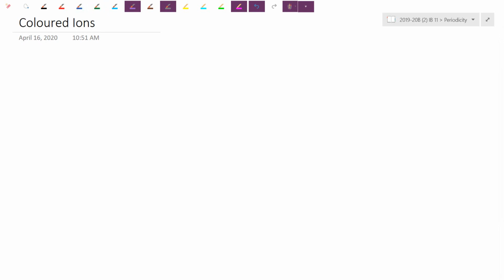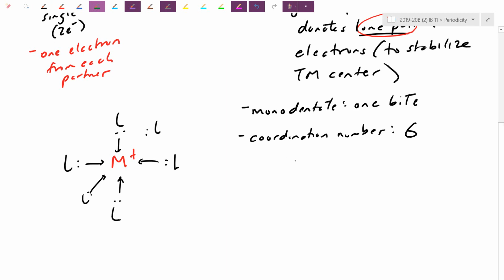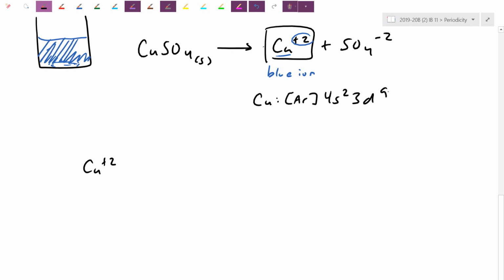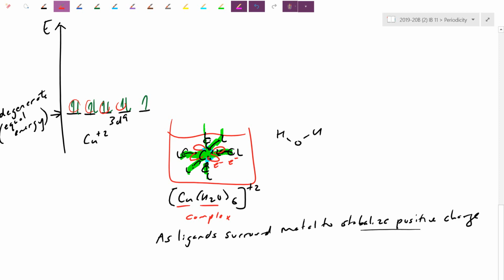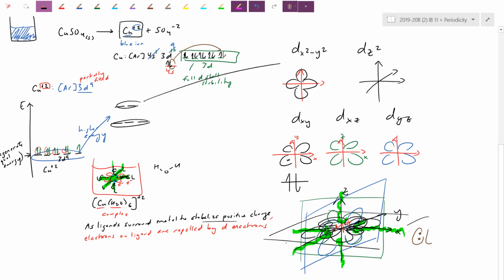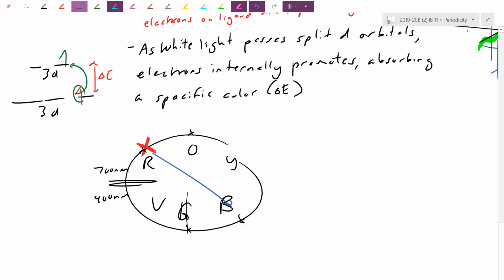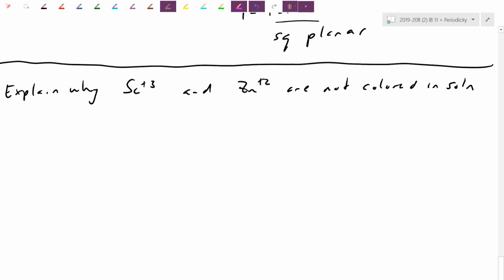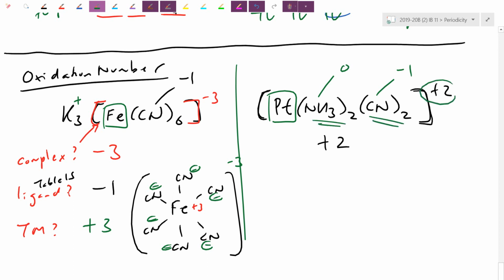3.8 - Colored Ions